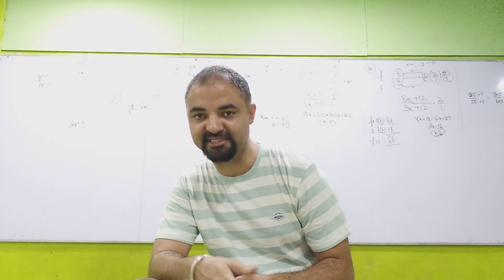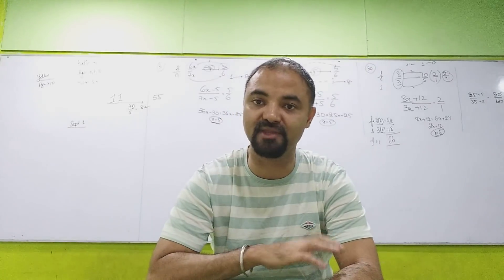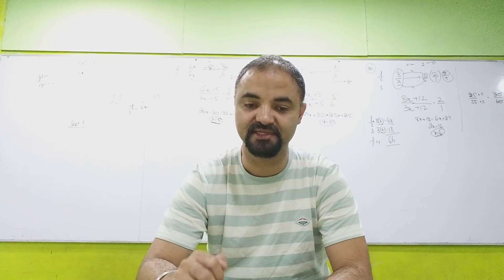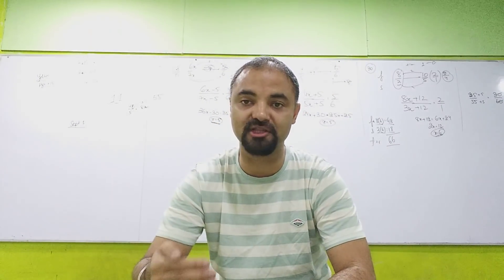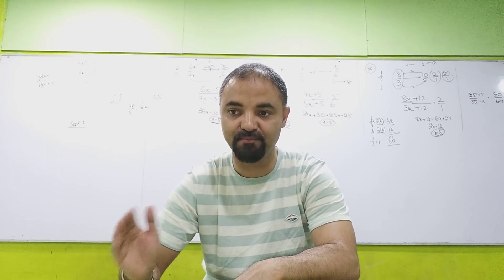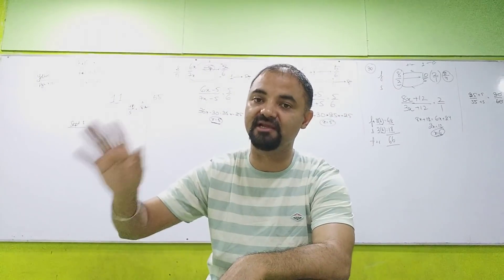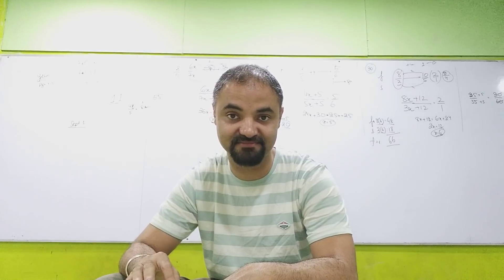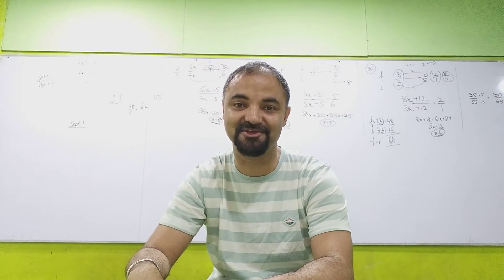Can I get IIM without Quant. Maths is weak!